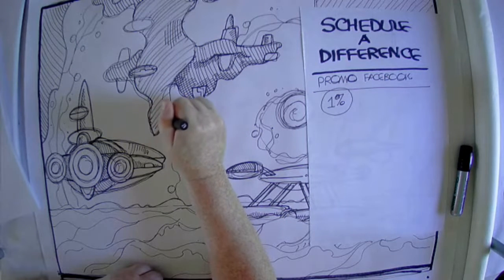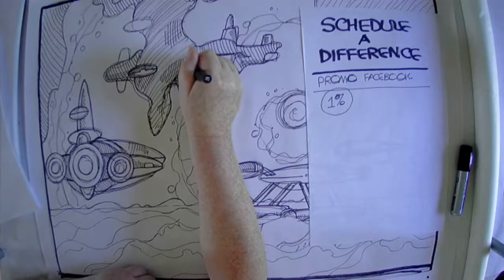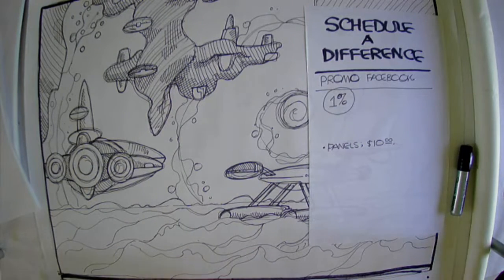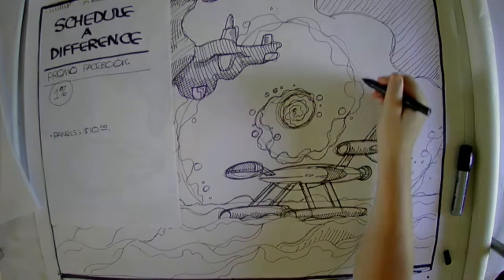Casual progress on the Augmiworld Channel.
Augmiworld.